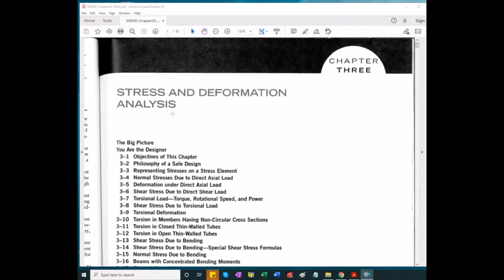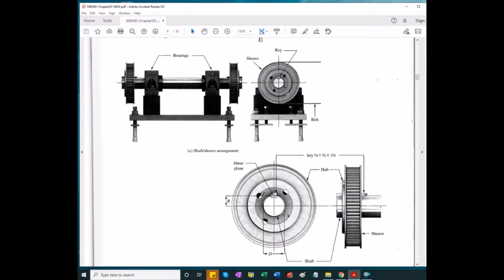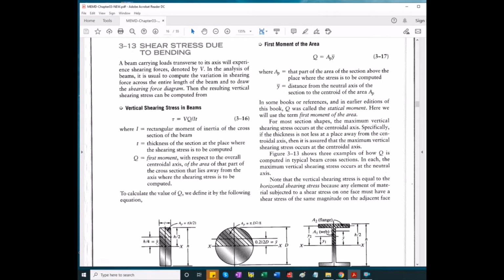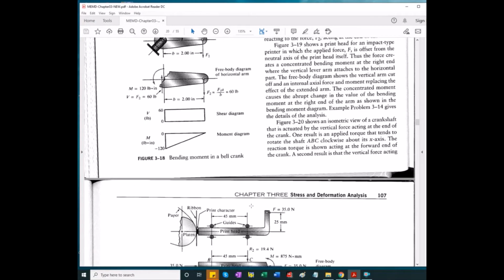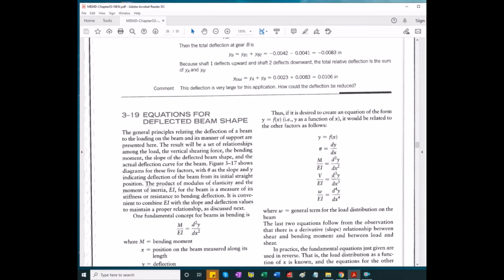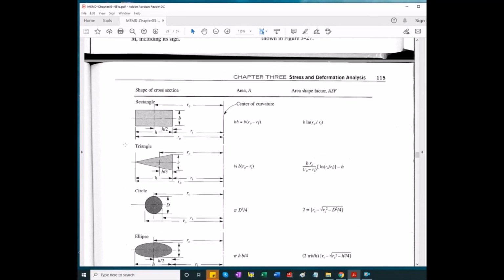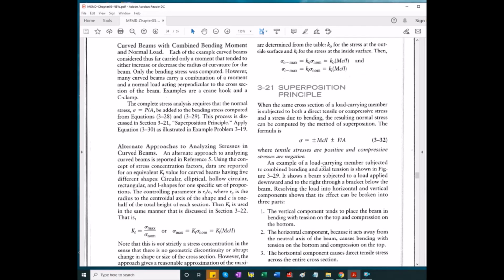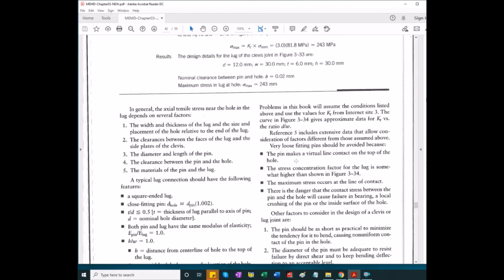Mott et al. Ch. 3 Lecture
Stress and deformation analysis